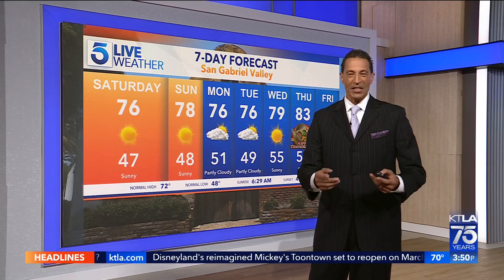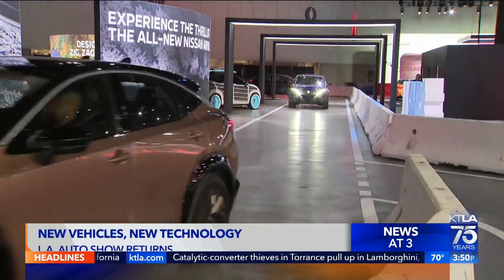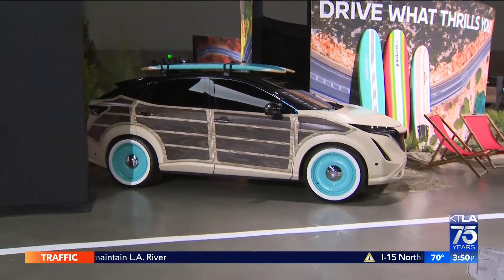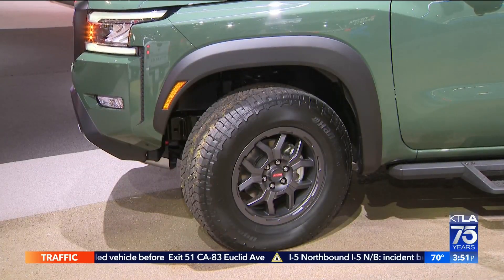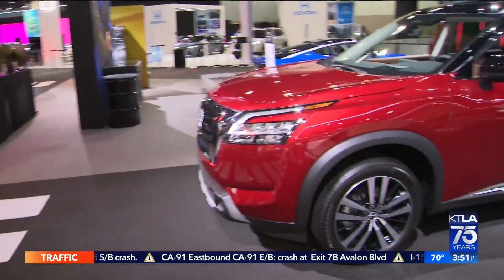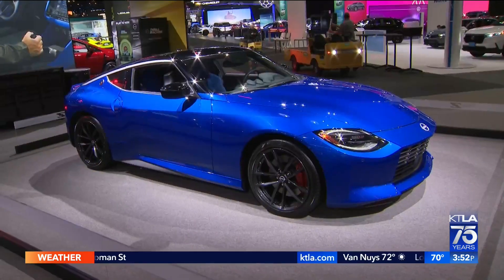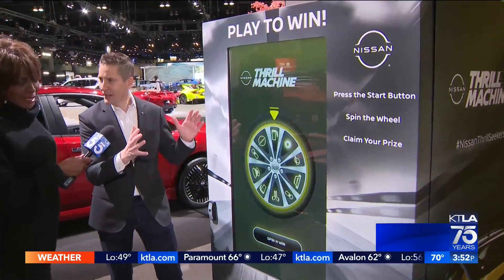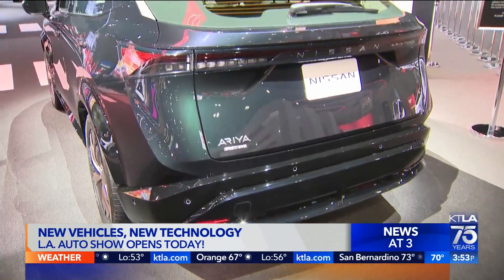2022 L.A. Auto Show Opening Day : Kelley Blue Book / Part Two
Vehicle expert Brian Moody shows Gayle Anderson what's new and exciting at the 2022 L.A. Auto Show.

This report was broadcast Friday, November 18th, 2022.